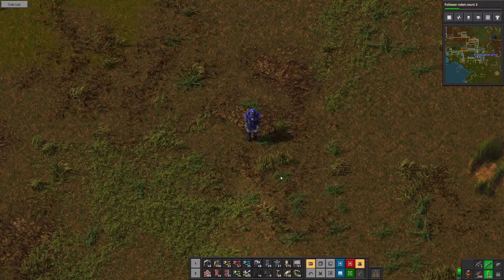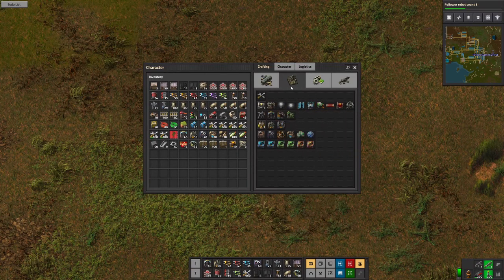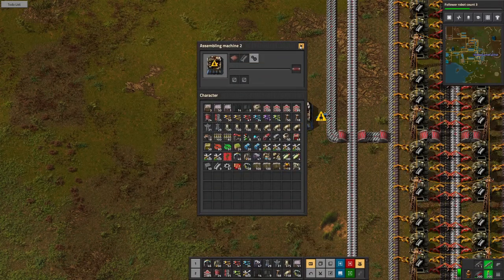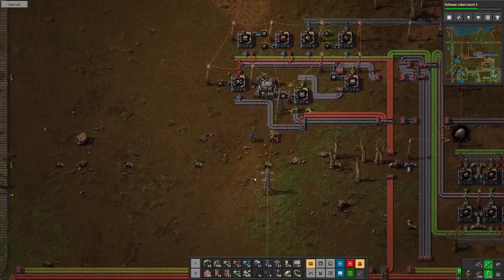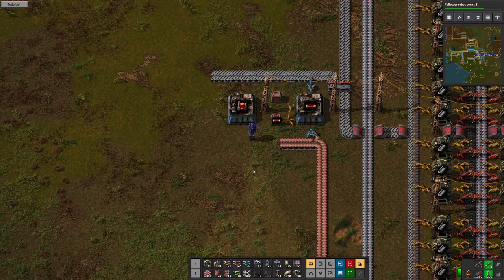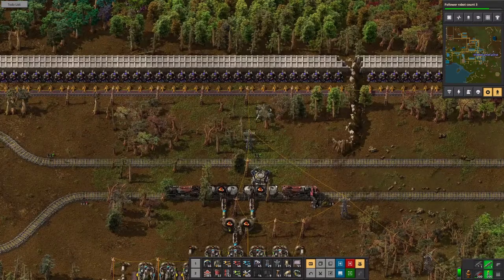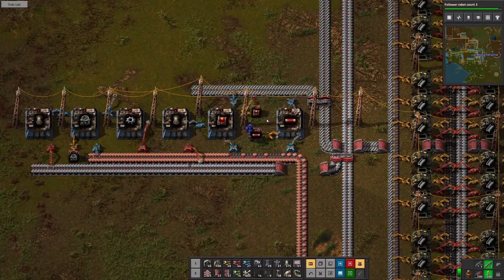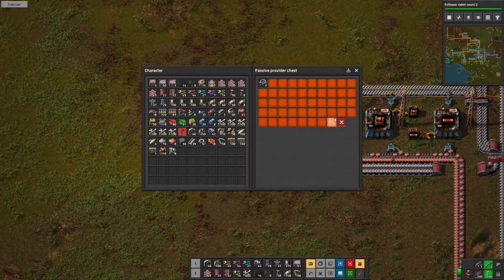Factorio S04-E40, Nuclear components automated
Join me in the world of Factorio which is made by Wube Software,
Hopefully season four will let us see nuclear power.